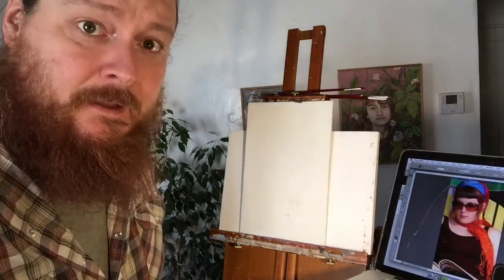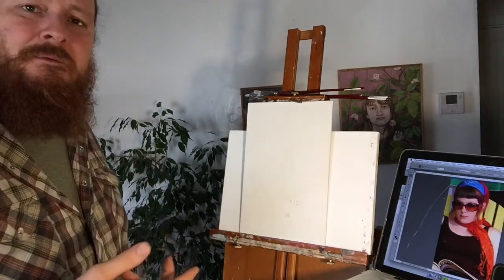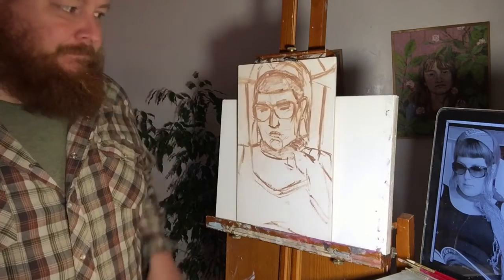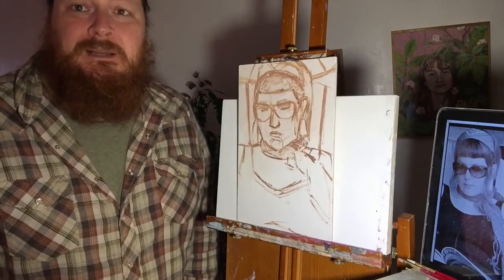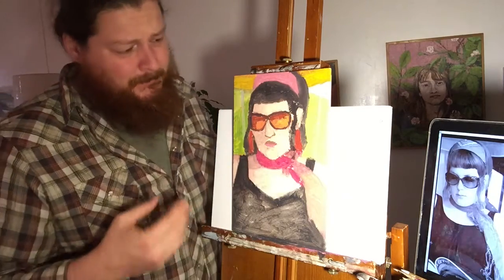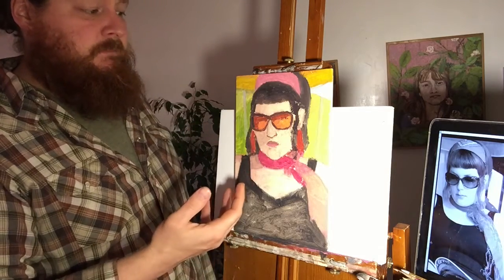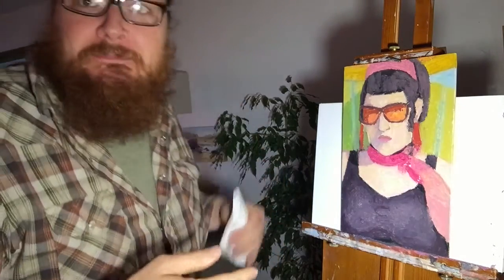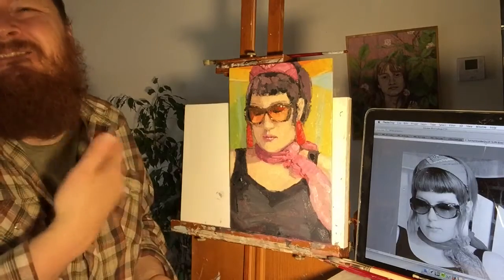The Best Trick For Vibrant Portrait Paintings by Andrew Daniel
Next time you paint a portrait, try using a black and white photo as a source. This leaves you free to make up the colors to fit your own taste. I find that I tend to paint with much more vibrant colors this way.